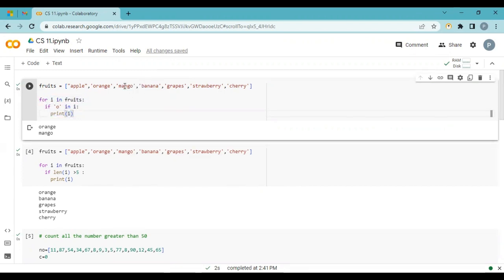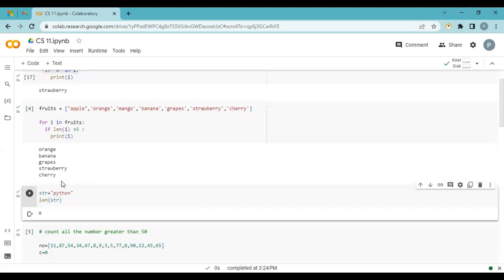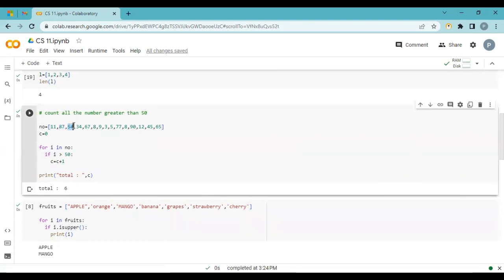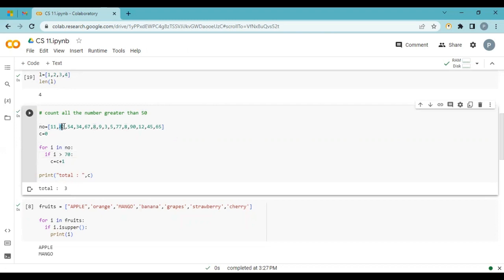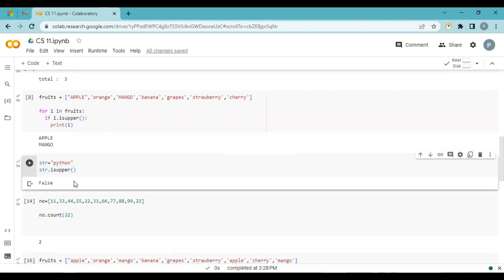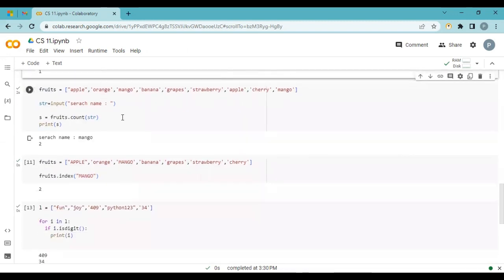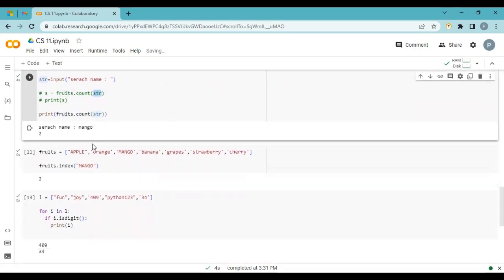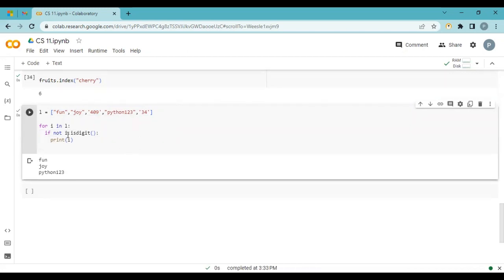Python List Methods | Python For Beginners